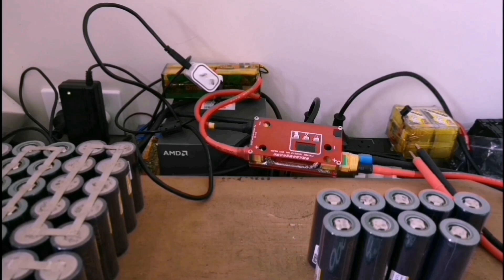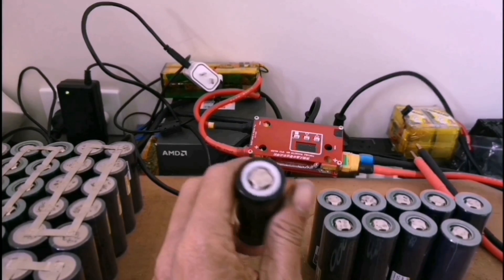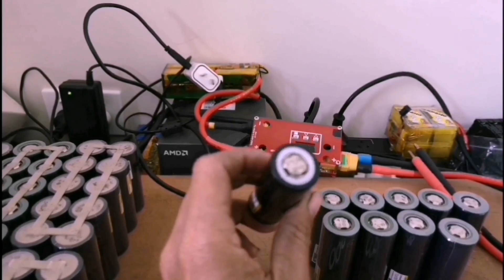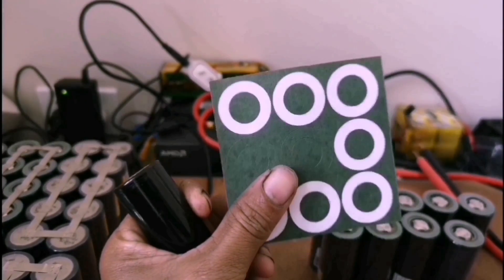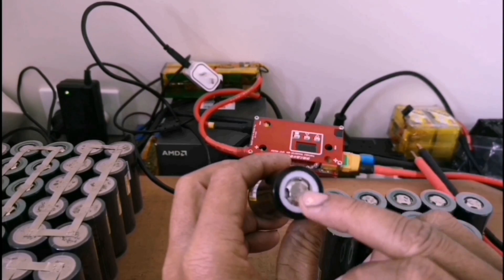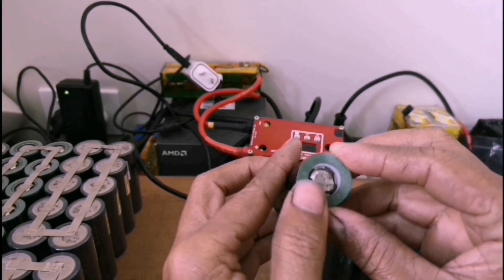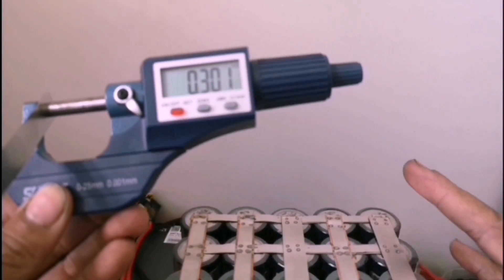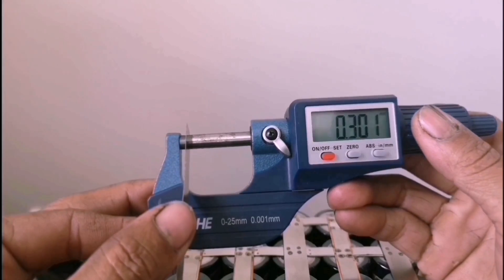DIY battery pack compact design 7S 10P 55Ah 1,4KW 26650 5500mah Li-Kala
list of material It used

AU $4.84  16%OFF | 50Pcs/Pack Battery 18650/20700/21700/26650 Battery Wrap Wrapper Case Sticker Sleeve Cover Skin 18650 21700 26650 PVC Heat Shrink

AU $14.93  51%OFF | 10M 18650 Li-ion Battery Connection Copper Sheet T2 High Purity Copper Battery Connection Copper Sheet No Punching Copper Bar

AU $6.47  44%OFF | Spot Welder DIY Kit 99 Gears Power Adjustable Mini Spots Welding Machine Control Board for Welding 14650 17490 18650 Battery

AU $0.76  27%OFF | High Temperature Heat BGA Tape Thermal Insulation Tape Polyimide Adhesive Insulating adhesive Tape 3D printing Board protection

AU $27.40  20%OFF | Portable DIY Mini Spot Welder Machine with LCD Display Automatic Touch Welding Mode for 18650 Battery 12V Car Battery Super Capc

AU $6.33  40%OFF | 1Pcs High Temperature Strong Grid Fiber Tape  10-100 mm * 50 M Mold Home Appliance Bundled Fixed

AU $6.53  45%OFF | LiitoKala Lii-50A 26650 lithium battery 5000 mAh, 3.7 V 5000 mAh, rechargeable battery 26650, suitable 26650-50A + DIY Nickel sh

AU $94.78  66%OFF | DXF 2PCS Lipo 2S 3S 4S Battery 7.4V 11.1V 14.8V 8400mAh 8000mAh 5200mAh 100C- 200C 110C- 220C 120C- 240C for 1/8 1/10 Buggy car

AU $1.74  2%OFF | 45pcs 1S 26650 Lithium Battery Insulation Gasket Barley Paper Battery Pack Cell Insulating Patch Electrode Green Insulated Pads

AU $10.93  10%OFF | 7S 6S 50A 30A Li-ion Lithium Battery Protection Board 60A/90A lipo BMS 18650 cells for car washer electric drill vacuum cleaner